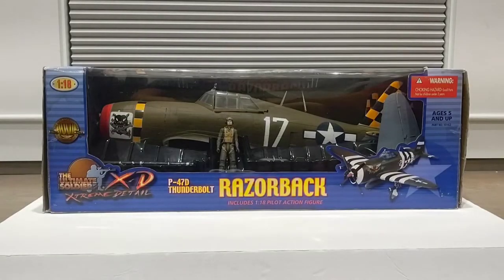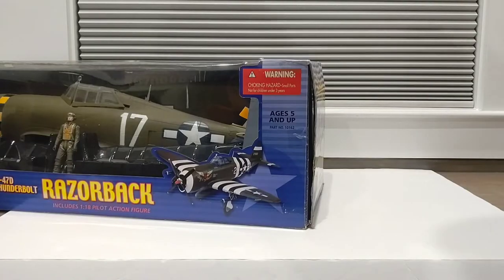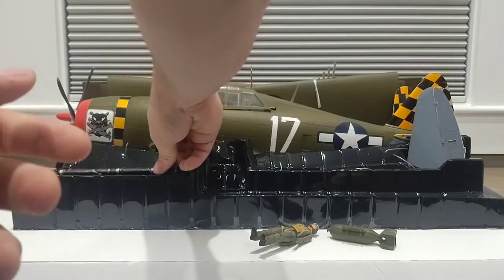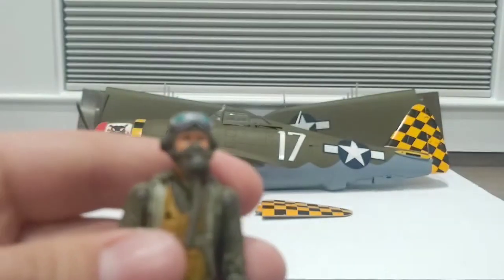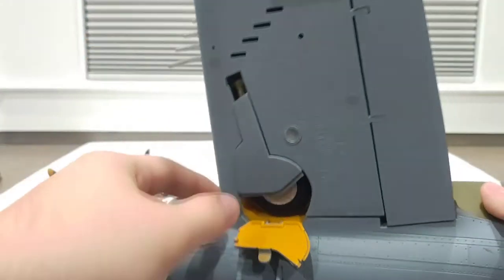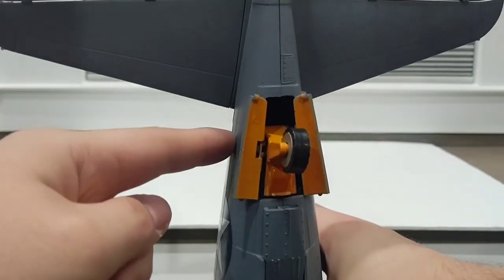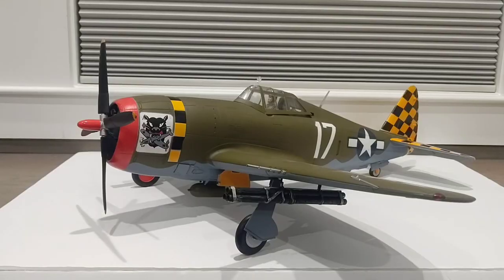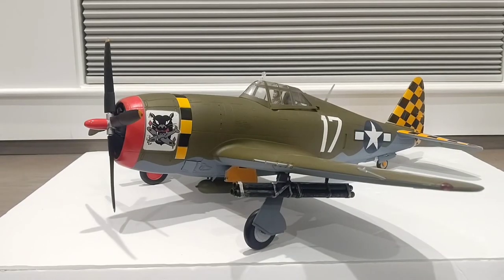1:18 Scale P47-D Thunderbolt Razorback Unboxing (21st Century Toys)